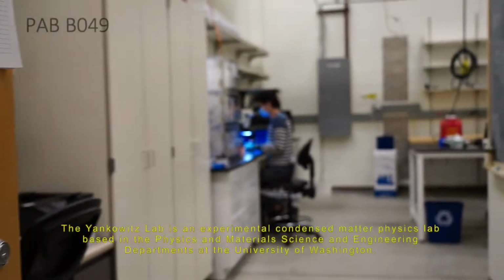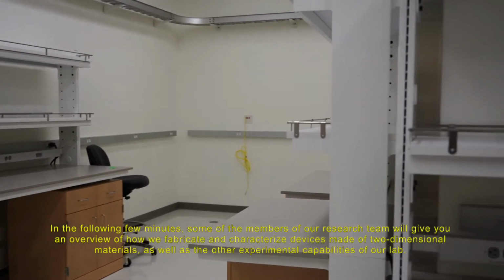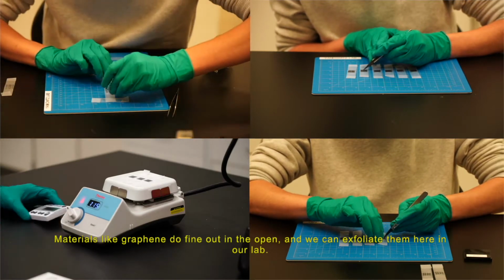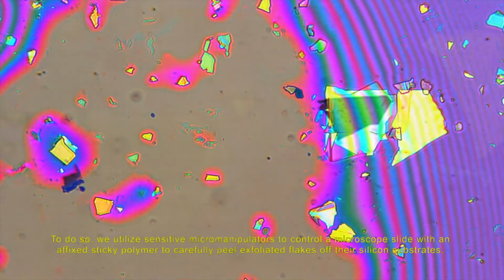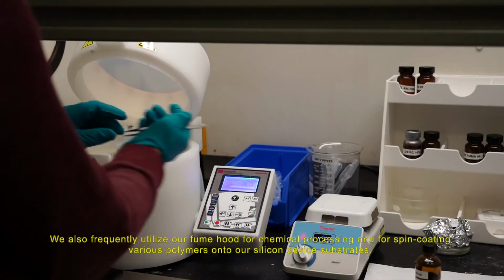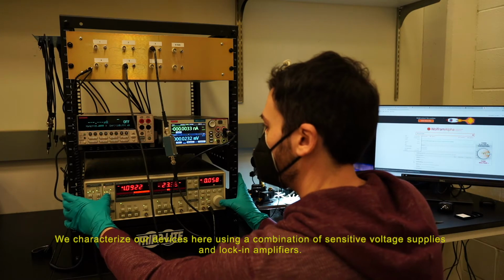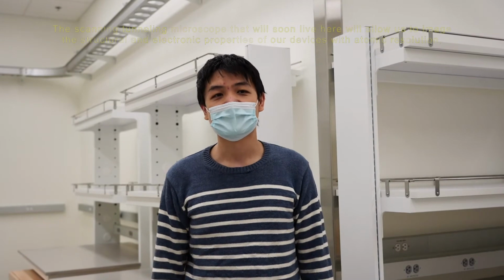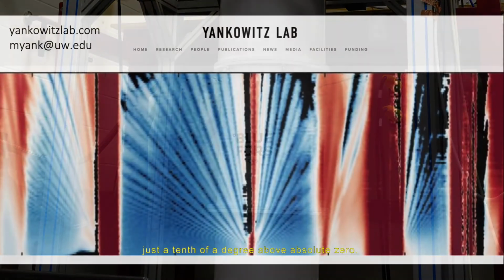Yankowitz Lab Tour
Overview of the research and facilities in the Yankowitz lab at the University of Washington.